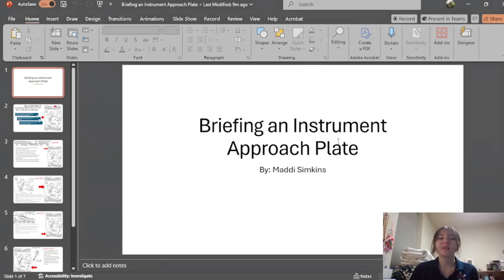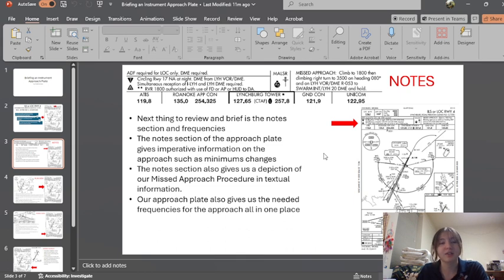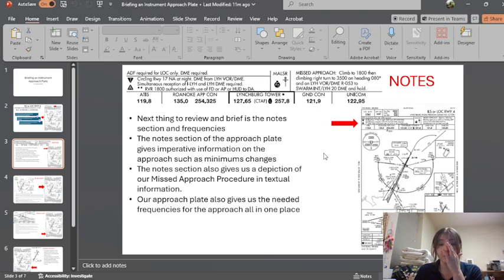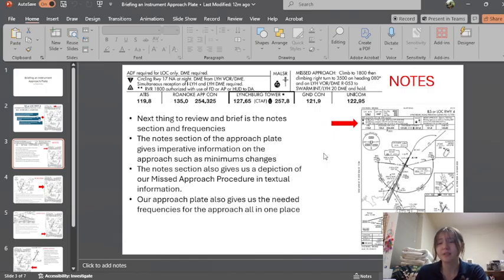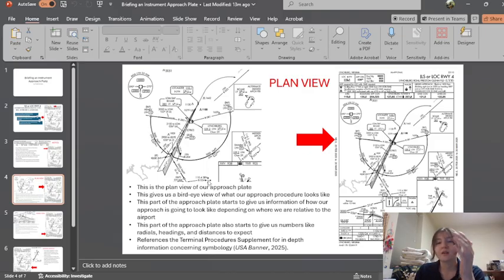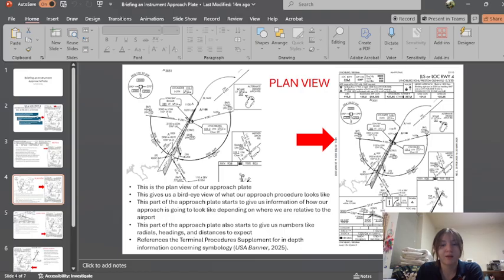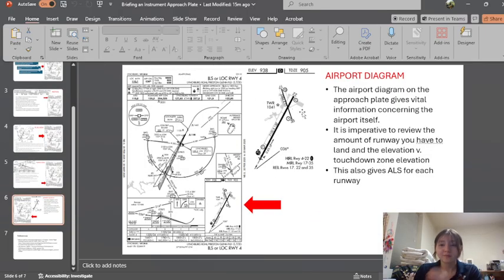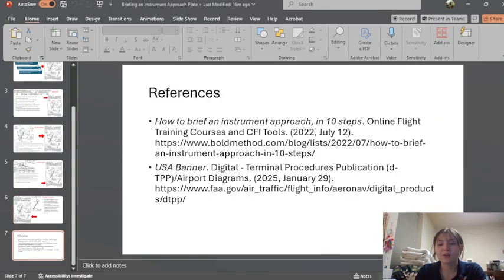Maddi's take on briefing an Approach Plate